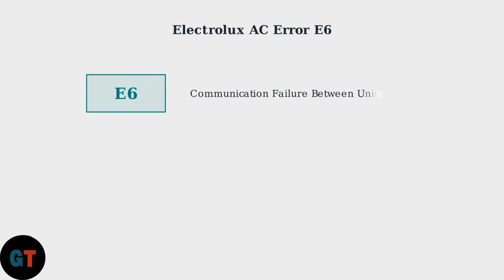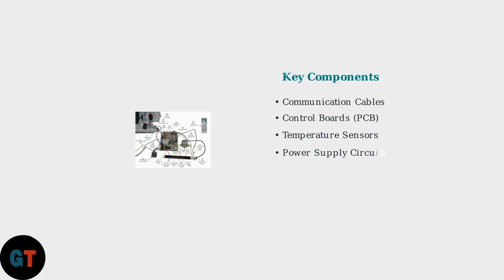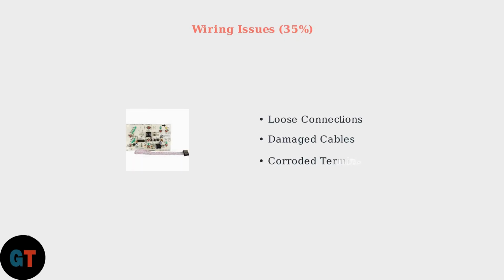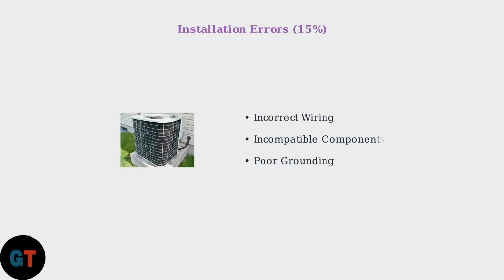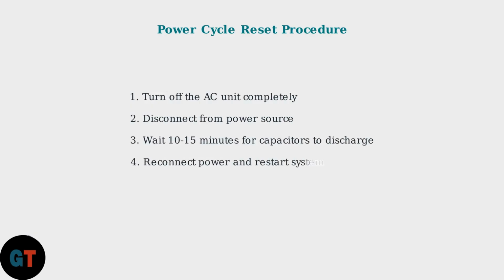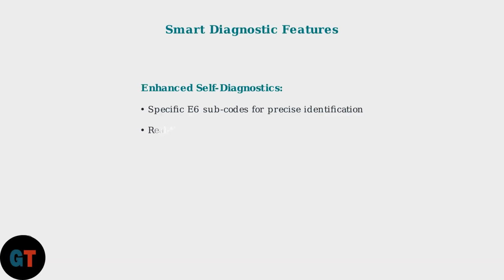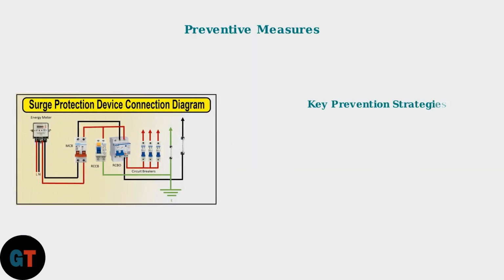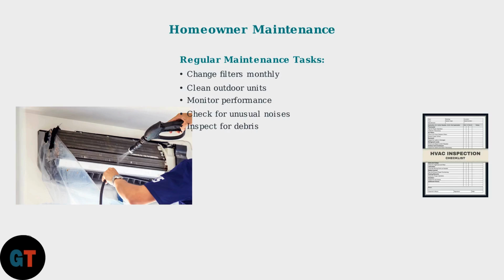Electrolux AC Error E6 – Meaning, Causes & How To Fix It 2025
Getting Error E6 on your Electrolux AC? ❄️ Don’t worry—this guide explains what the E6 error code means, the most common causes, and step by step fixes to get your air conditioner running again in 2025.